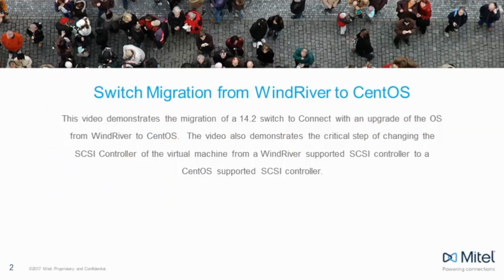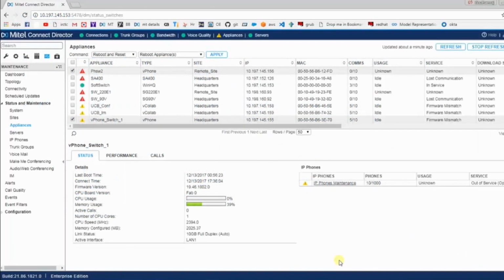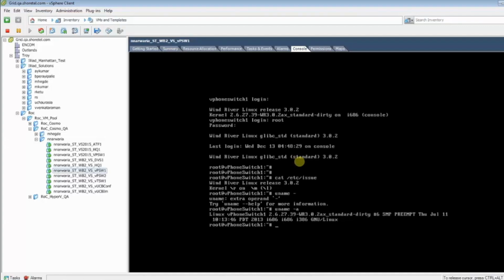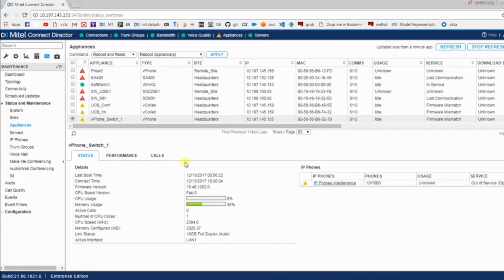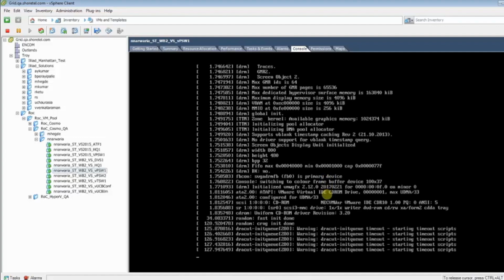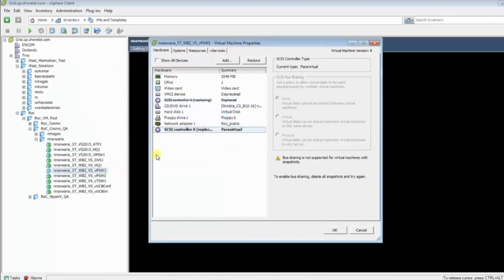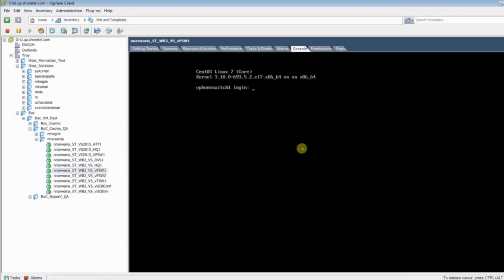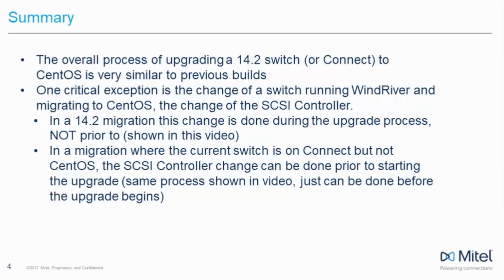Mitel Tech Bytes:14 to CentOS upgrade v2